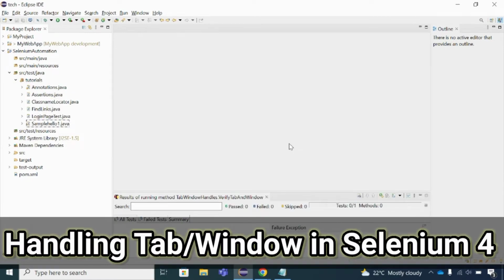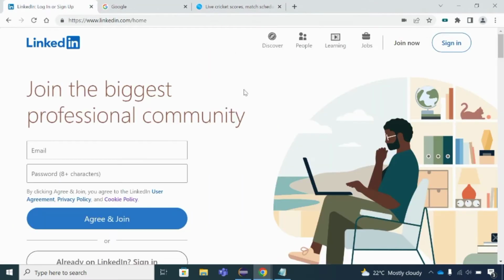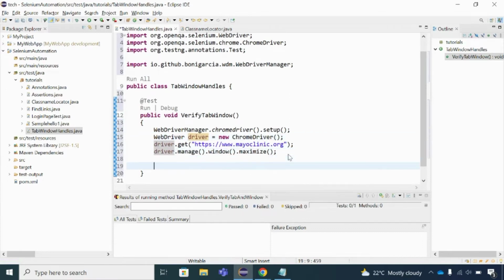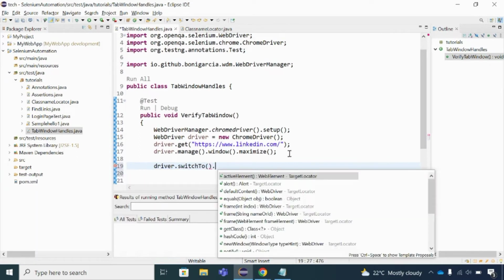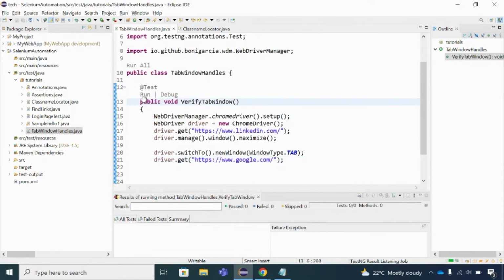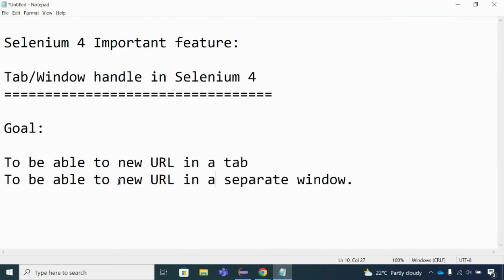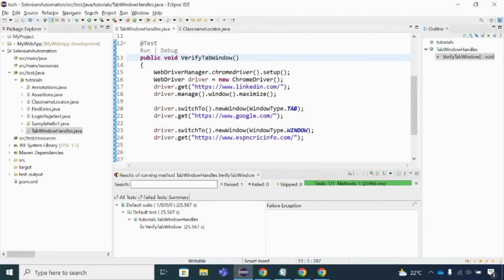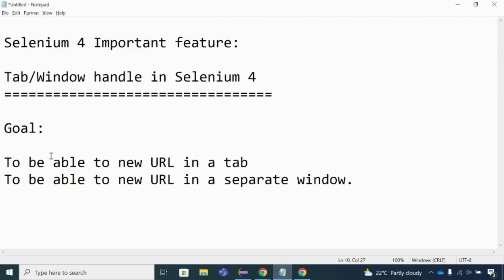Selenium 4 Feature | Handle multiple tabs in selenium WebDriver | How to handle window in selenium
This tutorial is on handling multiple tabs or window in selenium 4.